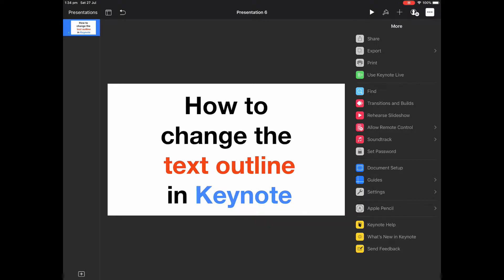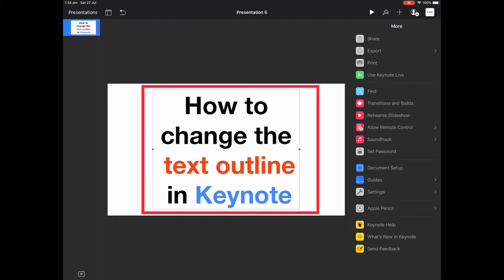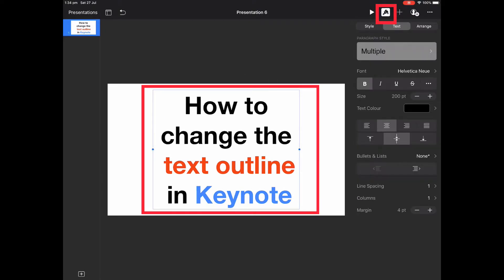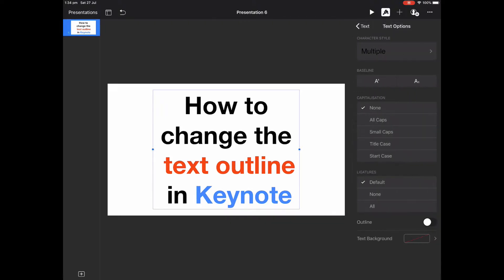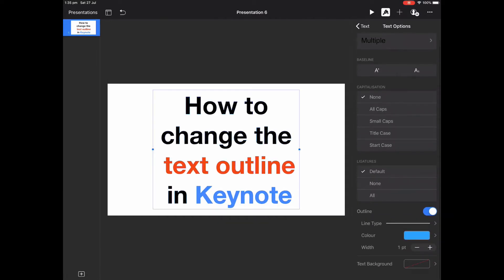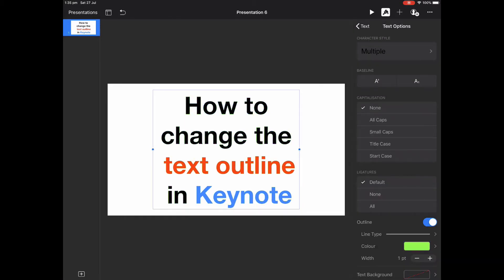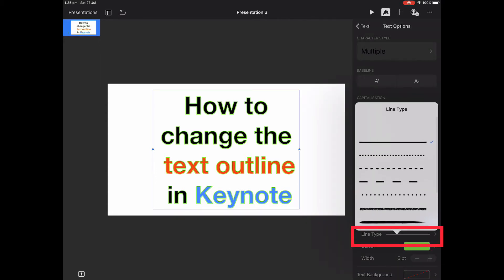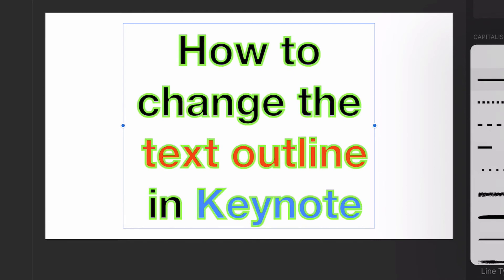How to change text outline Keynote - iPad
A quick tutorial that shows you how to change the line type of your text outline.